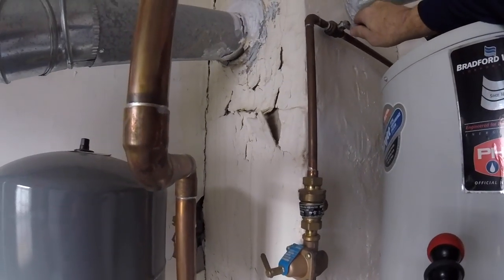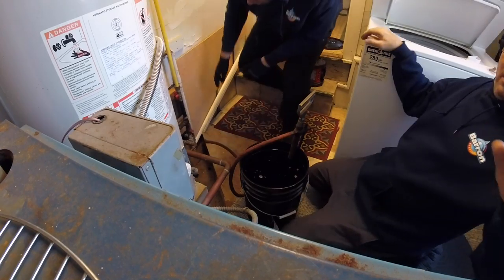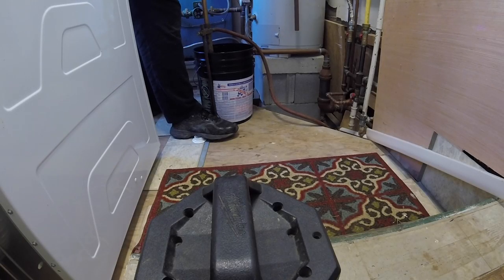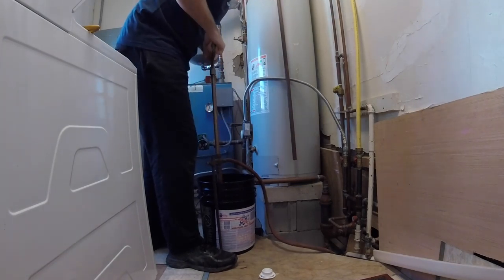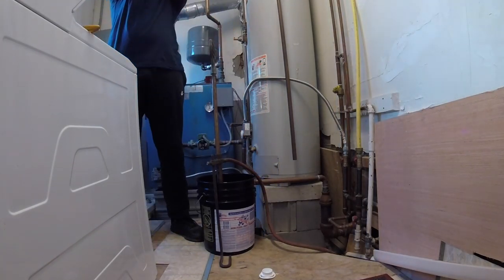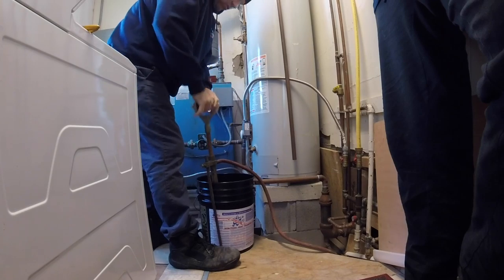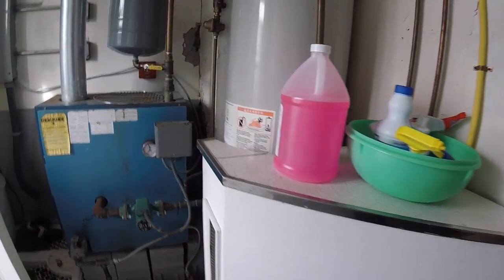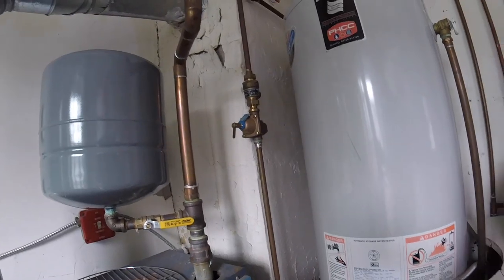BOILER ANTI-FREEZE ADDED FOR WINTER SEASON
A house that froze up due to heater break down last season is pumped with anti-freeze to prevent from freezing again. Check it out.